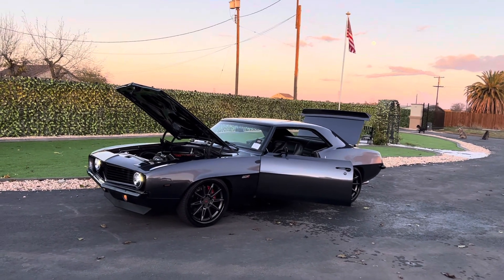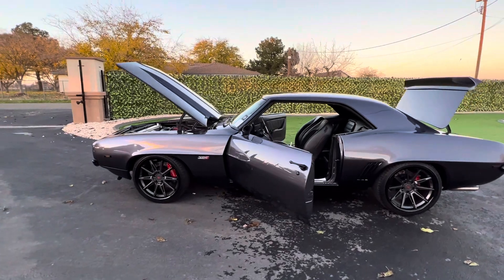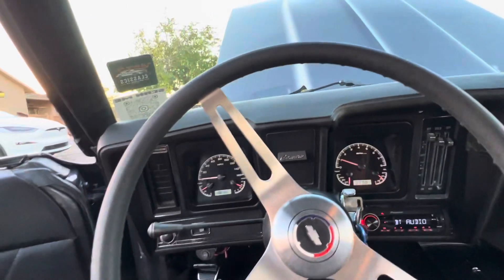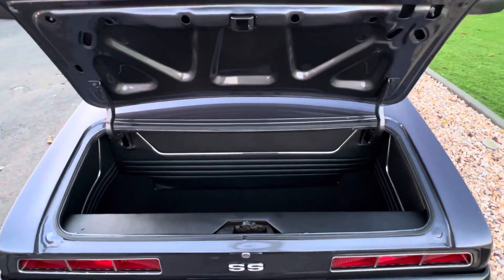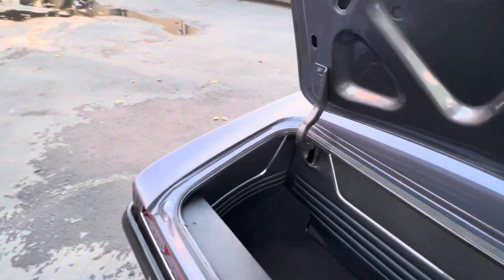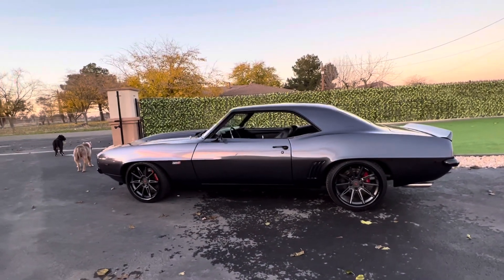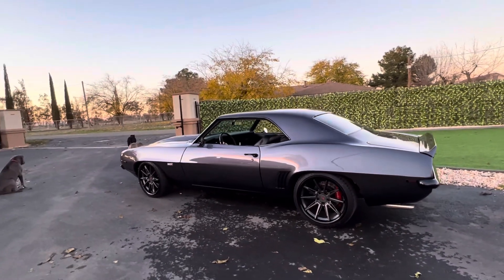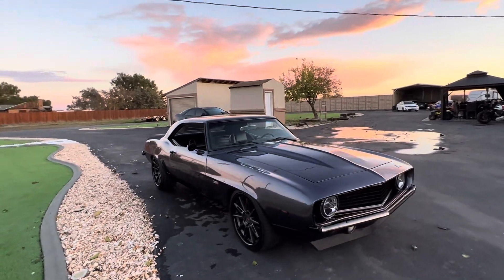FOR SALE 1969 Restomod LS3 CAMARO. or victorylapclassics.net